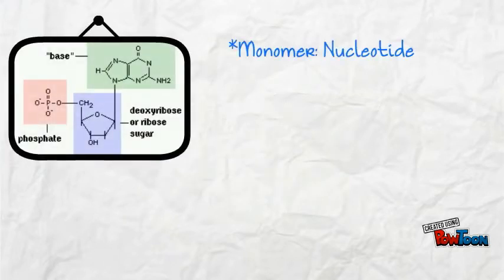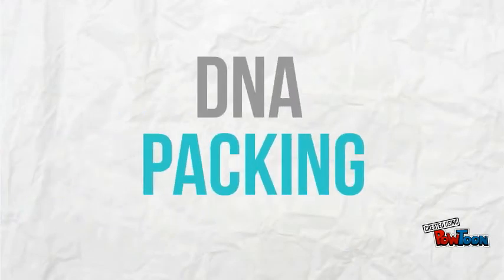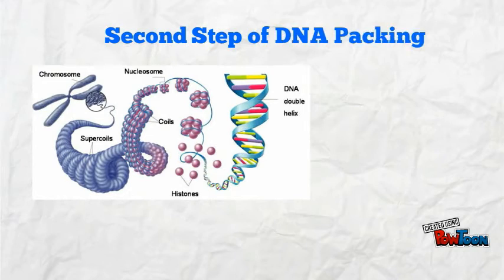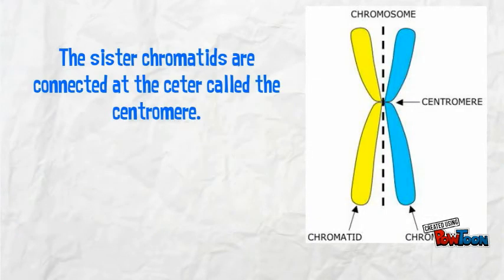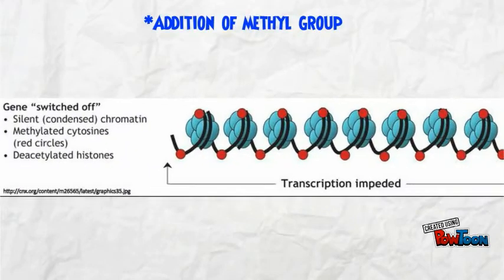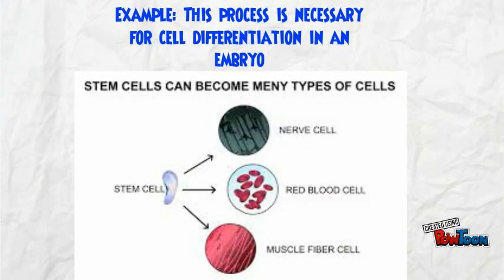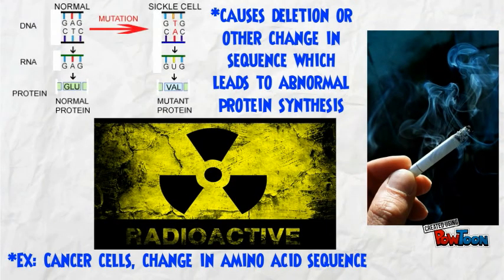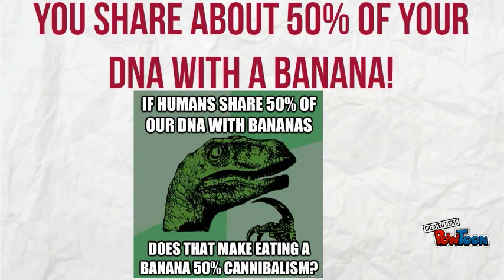HSHS AP Biology - DNA and Chromosome Structure